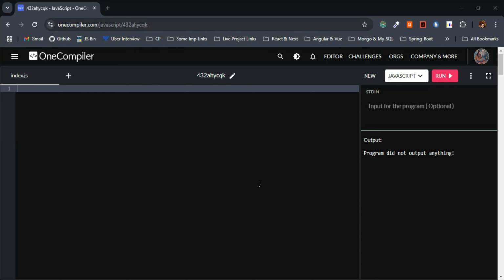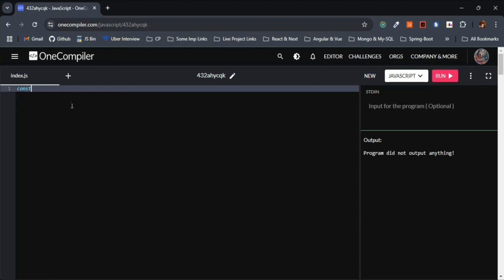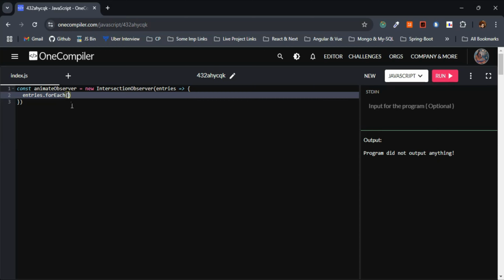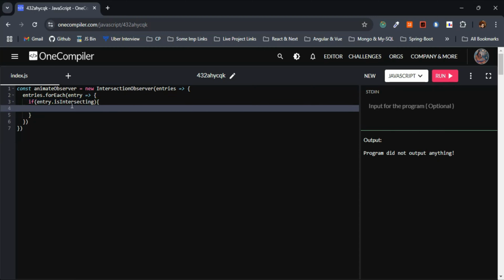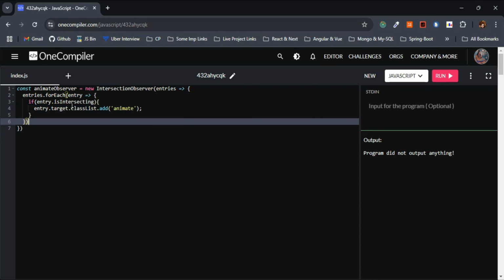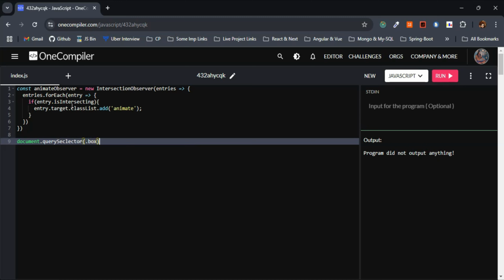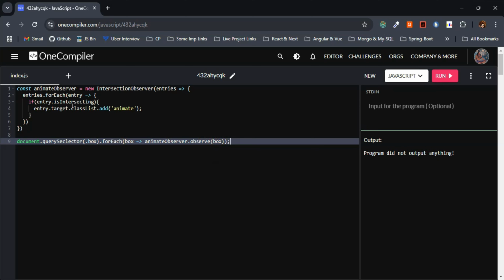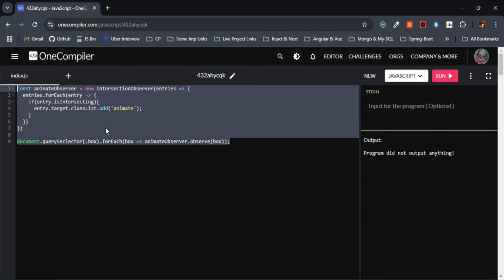49. JAVASCRIPT : Intersection Observer API